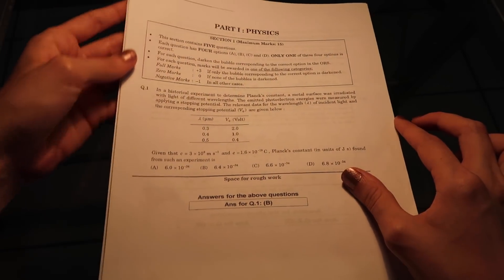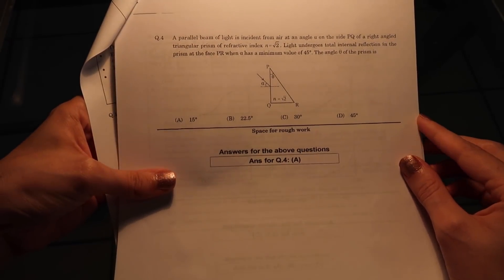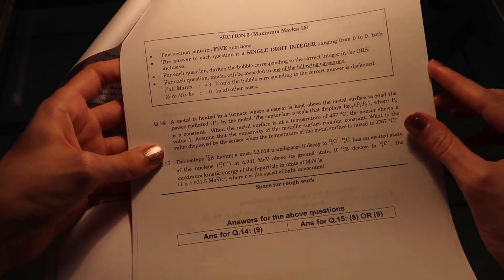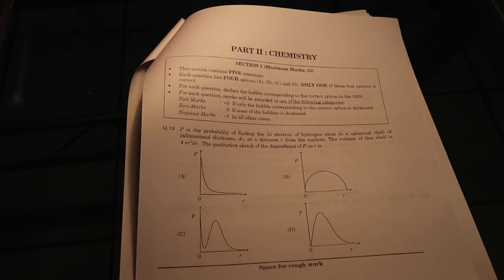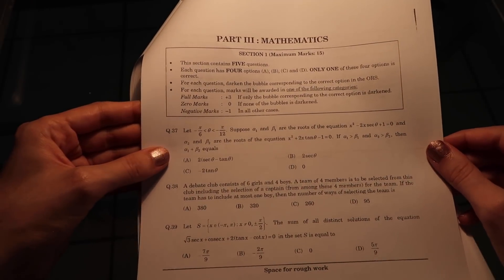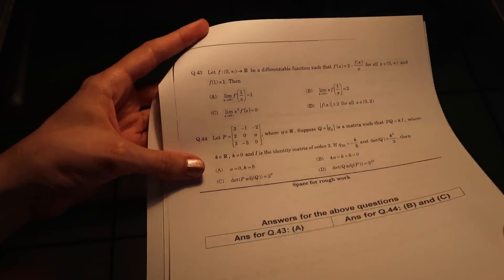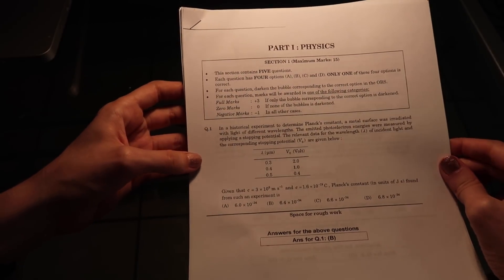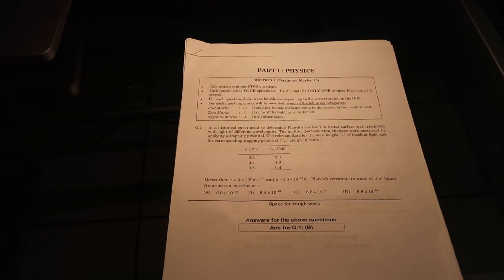This is what an engineering exam looks like in India | JEE Advanced paper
Today I take a look at the JEE Advanced paper 1 from 2016. This was requested by many indian viewers. I hope I did it justice since this is the first time I have looked at a JEE paper.